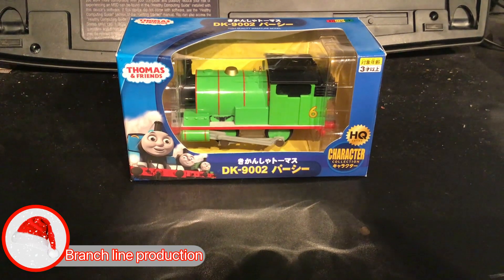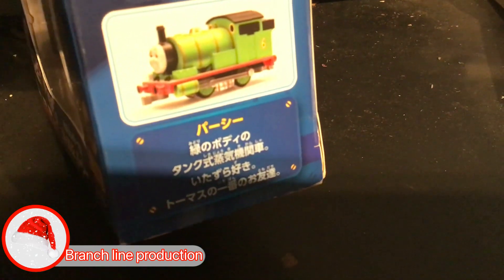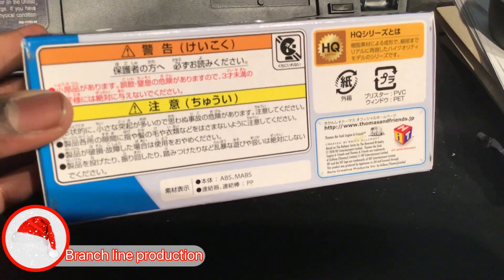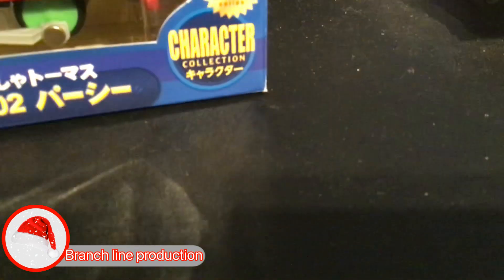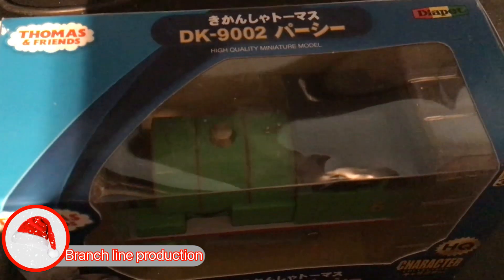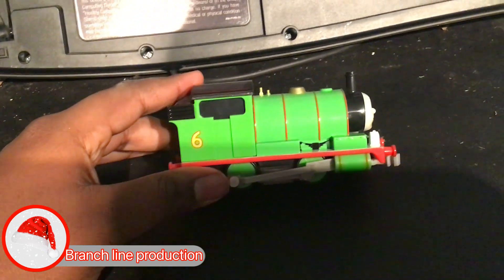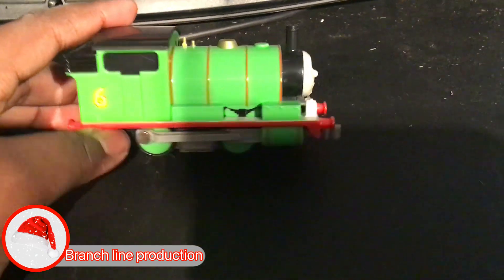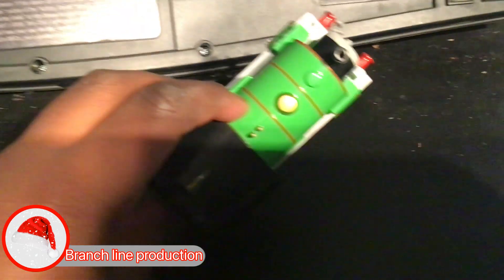Unboxing Diapet Percy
This video is made for a general audience I'm saying this because YouTube usually deactivate my comment